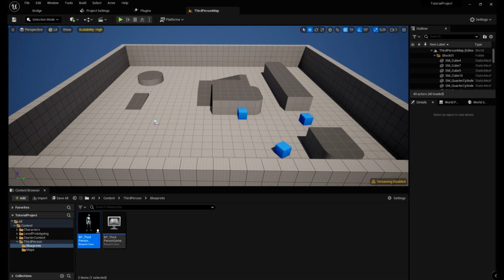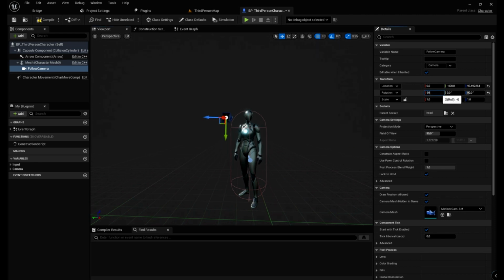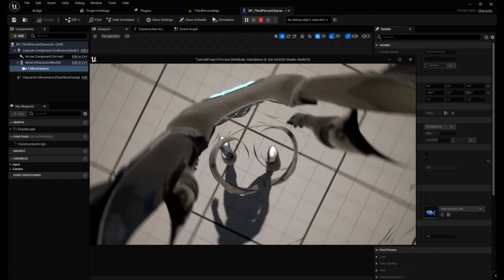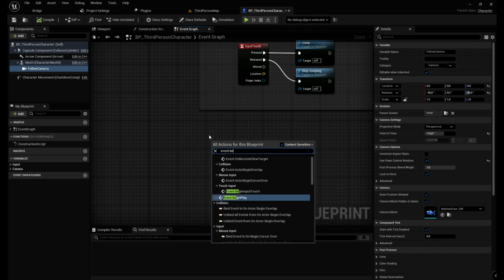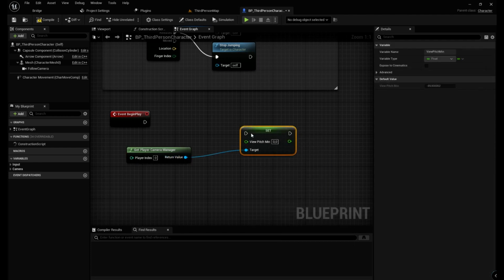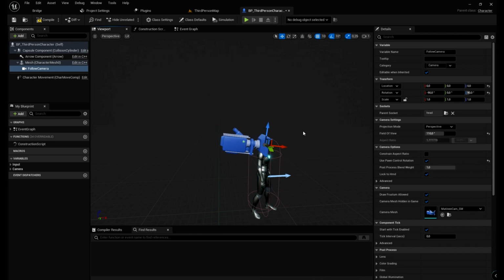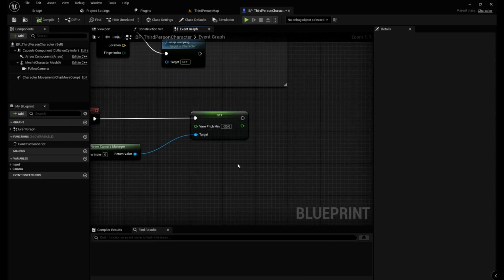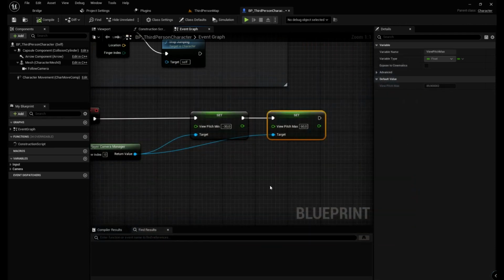How to clamp FPS camera movement in Unreal Engine 5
Hello guys, in this quick and simple tutorial we are going to figure out how to clamp camera rotation and make it look way better in Unreal Engine 5!